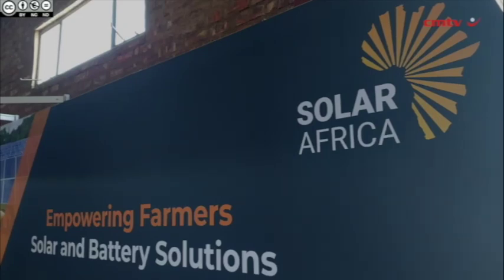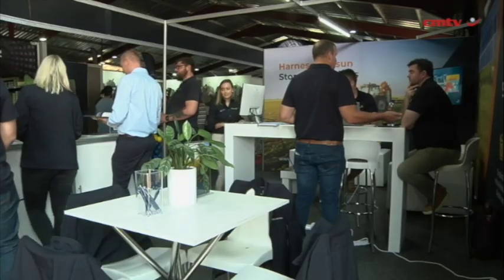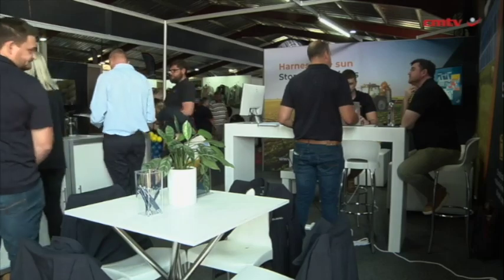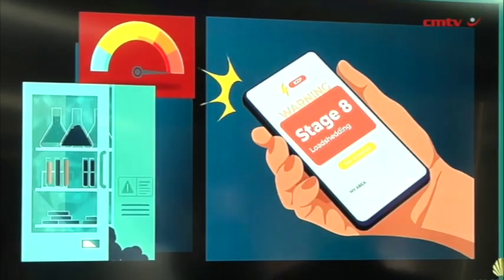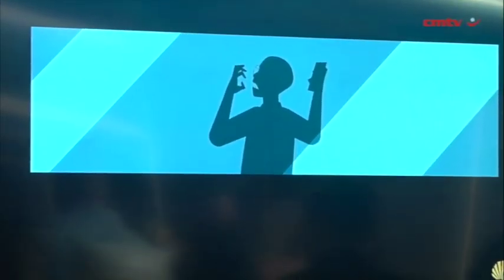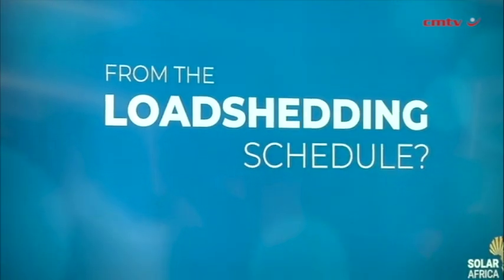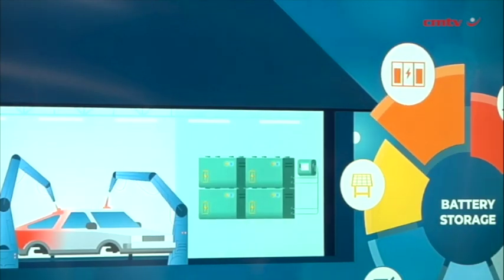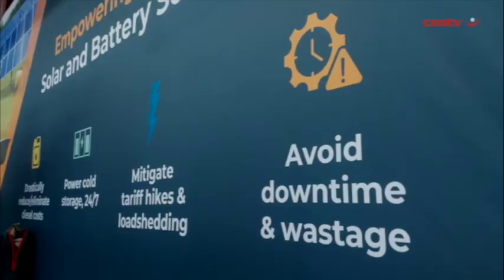SOLARAFRICA at Nampo 2024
SOLARAFRICA commercial head Brandon Horn shares the energy struggles of farmers visiting the company’s stand at Nampo 2024, which was held from May 14 to 17, near Bothaville, in the Free State, and how the company’s solutions help to solve these problems.